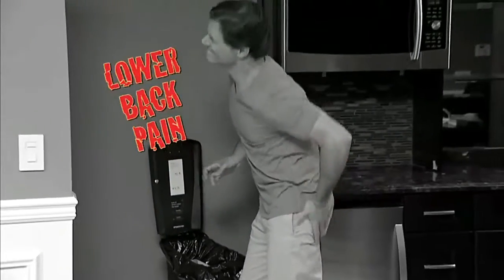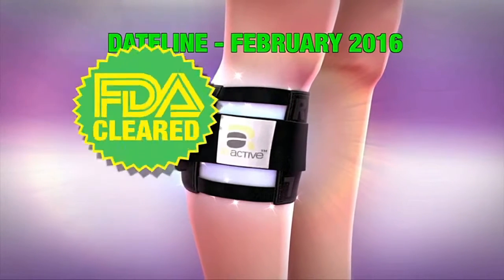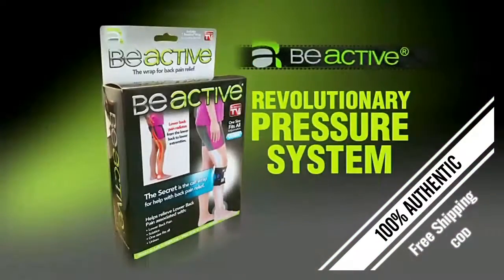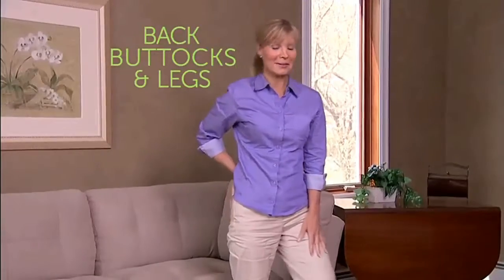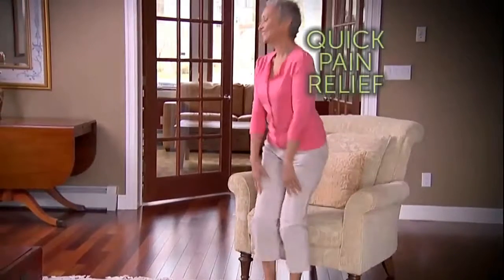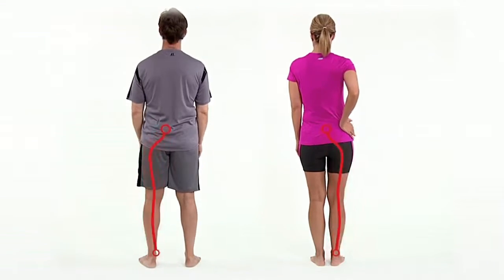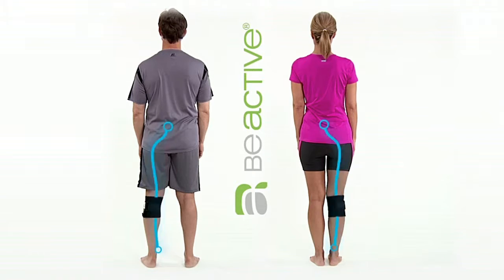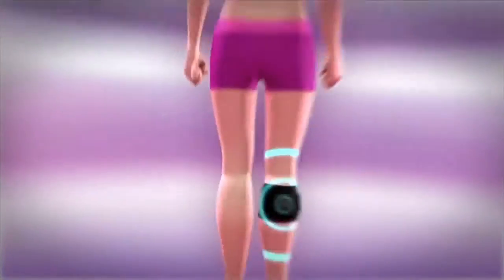ShoppersWorld Online Ad BEACTIVE V2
This is the version 2. Promotional video of ShoppersWorld Online. Product: Beactive Brace.